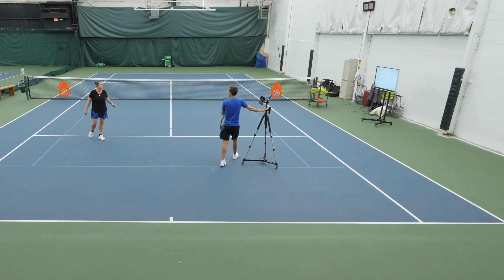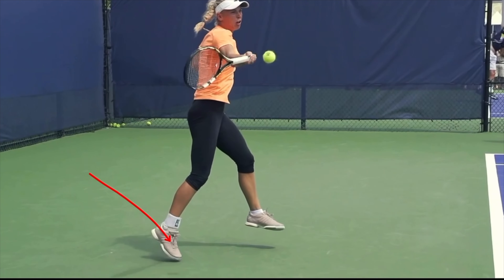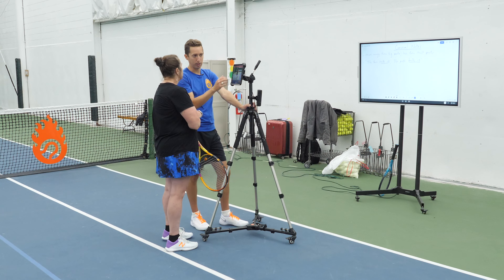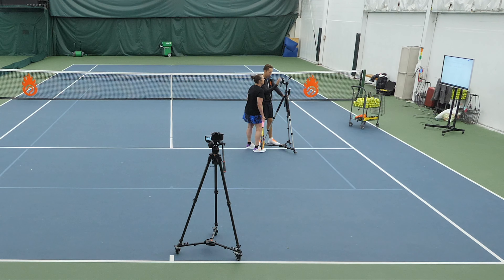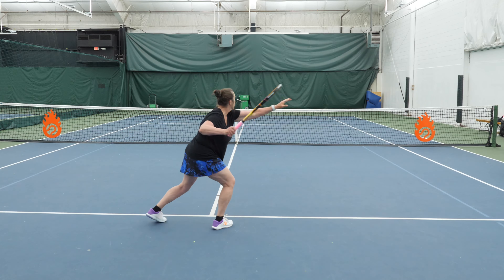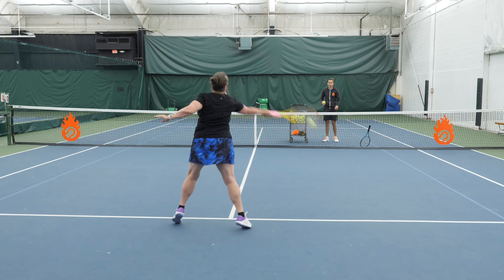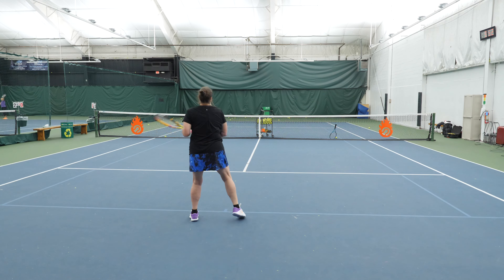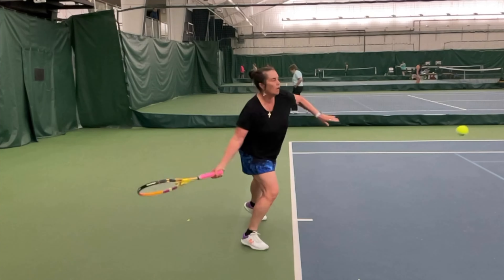How to UNLEASH a Powerful Forehand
If you want to hit your forehand more like the pros, you have to start using your body the way they do. Here's how we taught a recent student to start using the strongest parts of her body to power her forehand... and she couldn't believe the results.